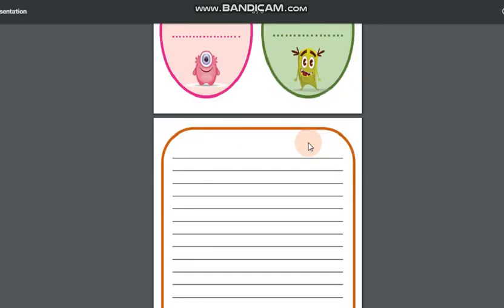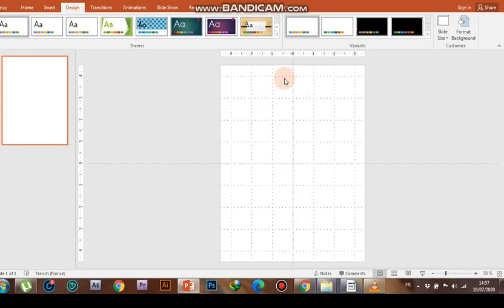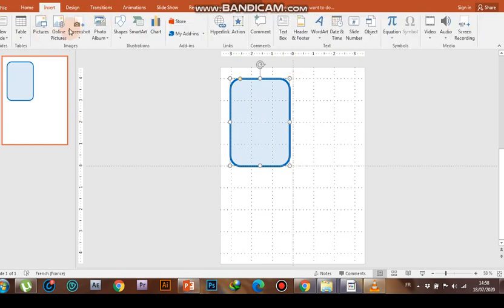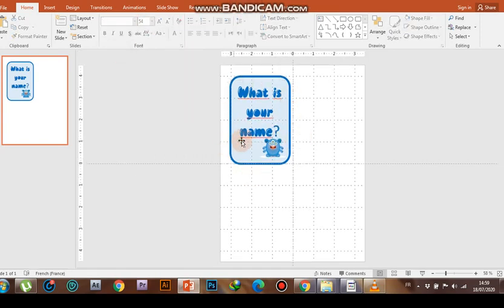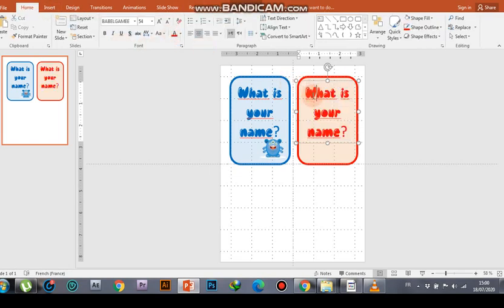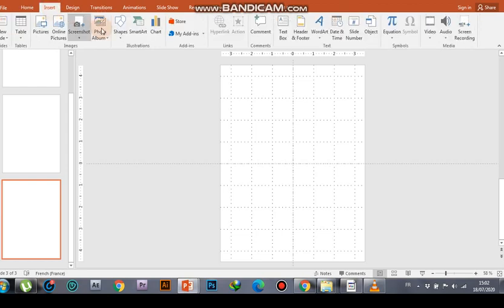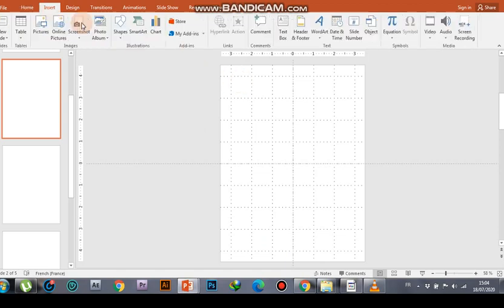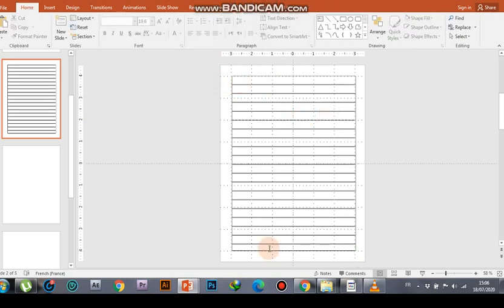The easiest way to design "Get To Know You" cards for teachers of English.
As I promised, I'll be sharing a series of tutorials about teaching materials design.As teacher, our biggest concern once we start preparing our lesson plans is finding the appropriate materials that work side by side with our objectives. That's why, we generally open the google search and start looking for the closest material that matches our objective. Yet, most of the time, these materials do not work 100 percent because they were designed by an other teacher for an other specific objective.
At the beginning of my career, I was searching a lot then I started working on hand made materials then lately I realized that any teacher can design what best suites his learners.
I will be pleased if you follow those videos and design your own versions because you'll feel happy and proud at the same time.
Please, if you have any requests concerning materials that you are interested in and you want me to shed some light over the design strategies ,lemme know in the comments below.